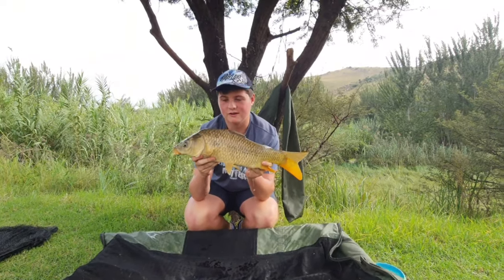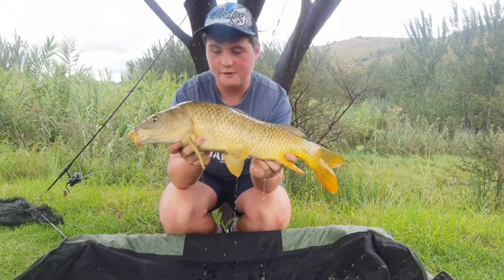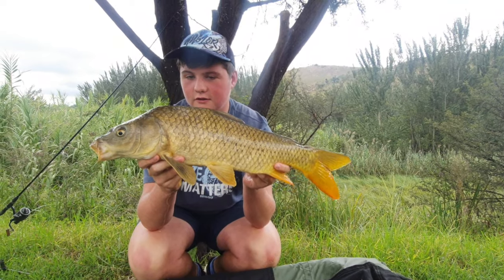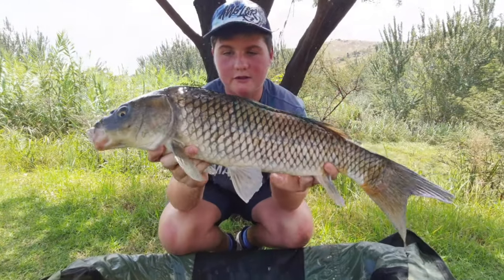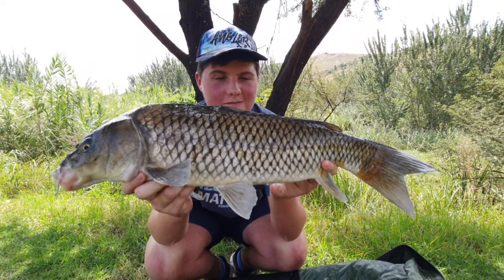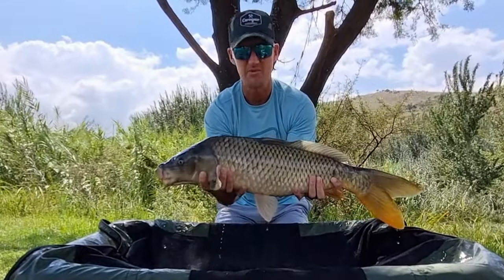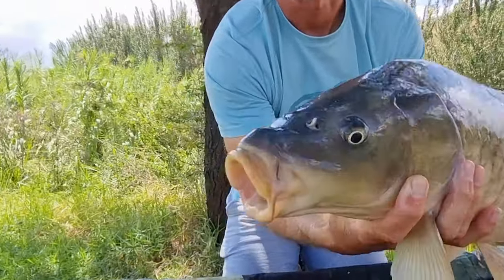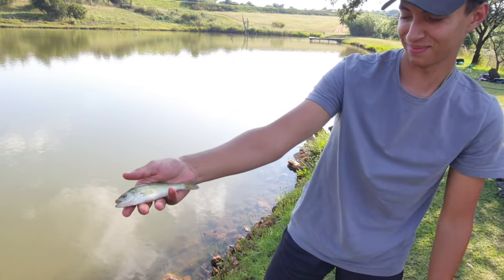Carp Fishing with a FAN!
Last year I was contacted by a young boy who sent me photos of his catches at the same venues that I am fishing. We've been trying to do a session together for a very long time. Finally we had the time and we did a session together at Kloofzicht. It was a fun day and we caught some carp in the early stages of autumn.

Thank you Joshua. It was a fun day!